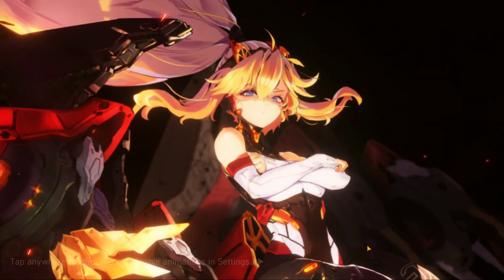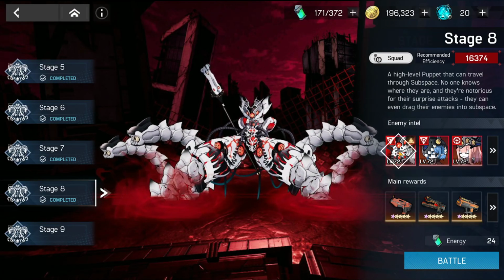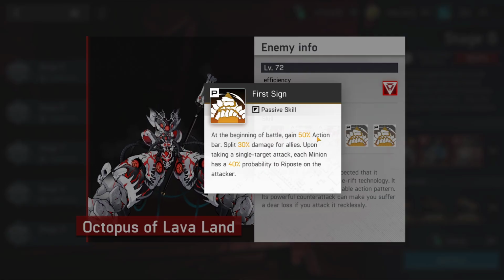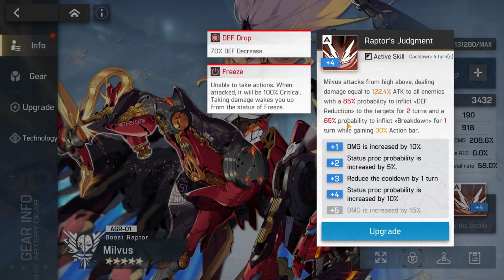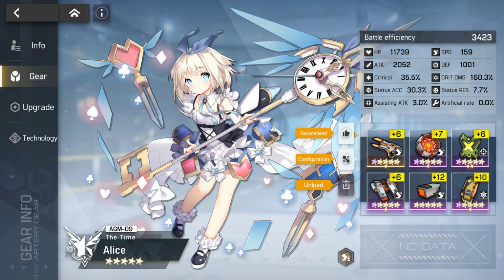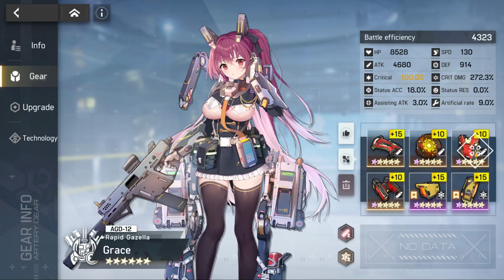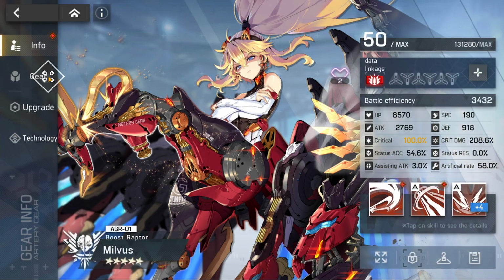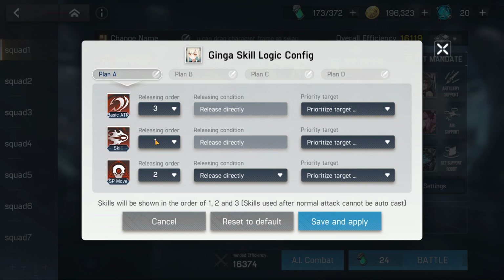ARTERY GEAR OCTOPUS 8 ONE SHOT TUTORIAL/BEGINNERS GUIDE & STAT BREAKDOWN